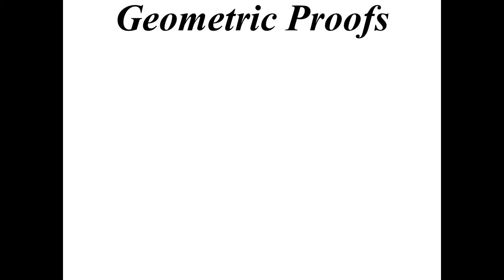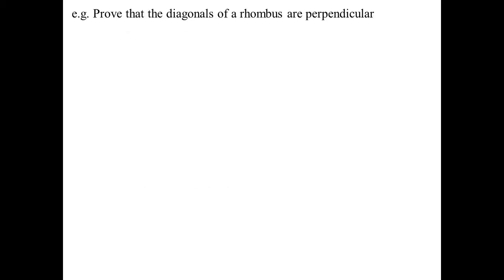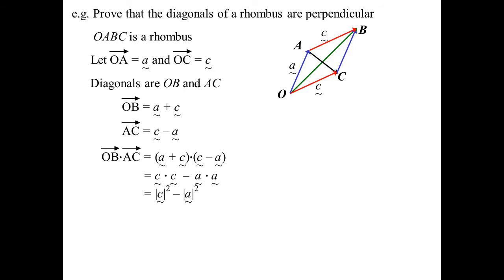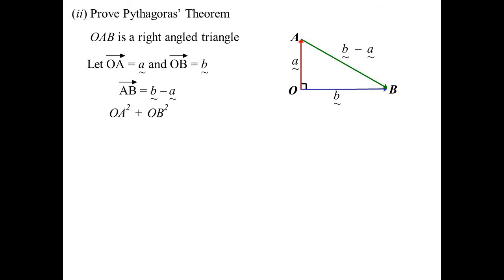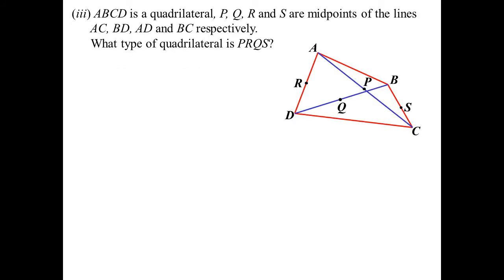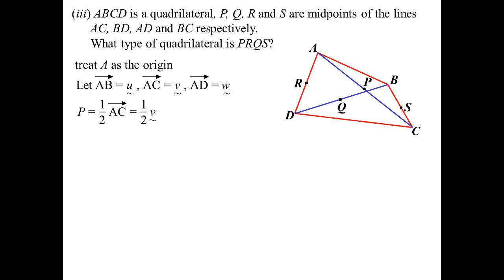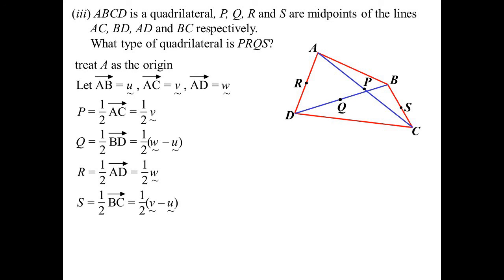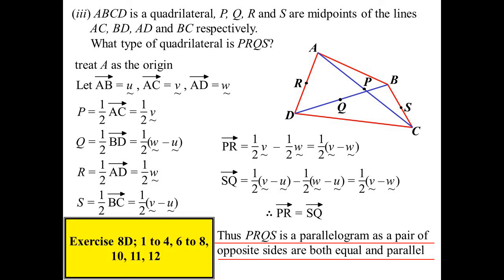12X1 T03 04 geometric proofs 2021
Using vectors to create geometric proofs